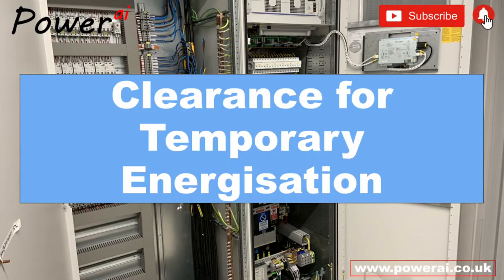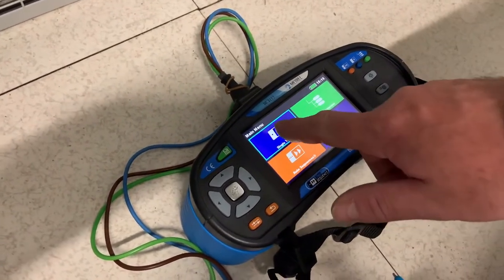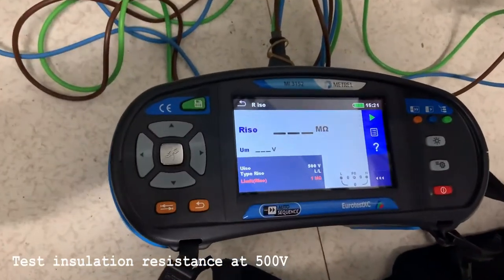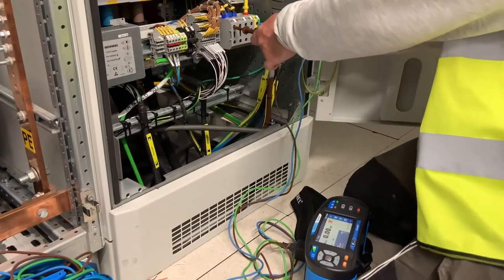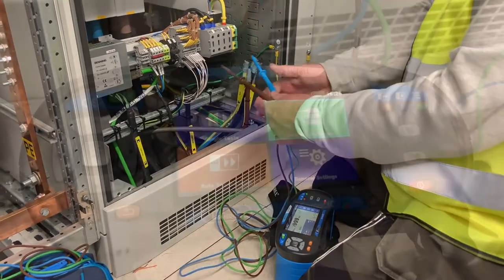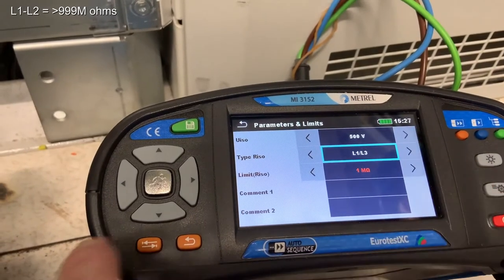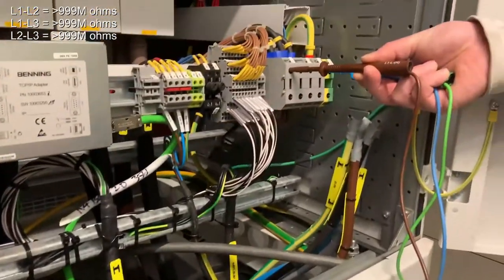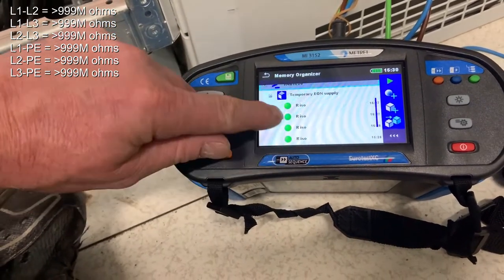Clearance for Temporary Supply Energisation, Testing & Report Generation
This is a record of the testing and report process undertaken to achieve clearance for energisation of a temporary supply to an electrical panel which has not been commissioned. We use the Metrel MI 3152 Eurotest XC multifuction tester to execute the tests and the associated Metrel software to generate the test report. As there is no isolator at the incoming connections of this panel, we have to test the internal power cables between the point of incoming connection and the bank of internal power distribution MCB's, which can be effectively isolated.